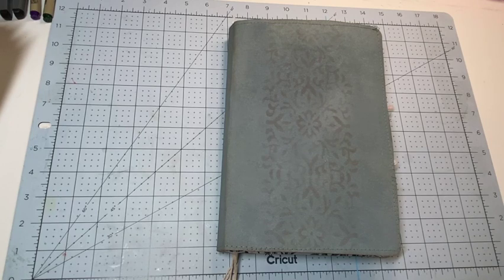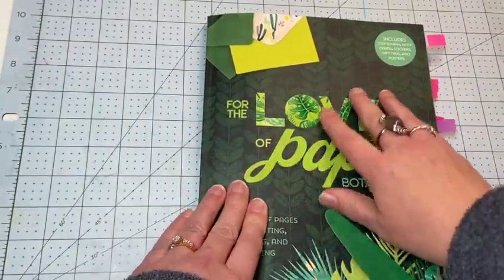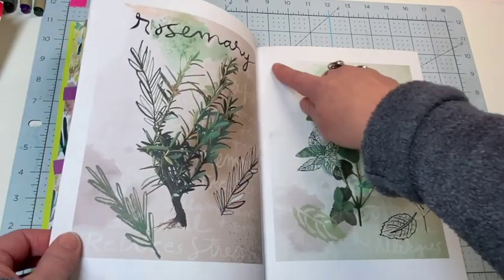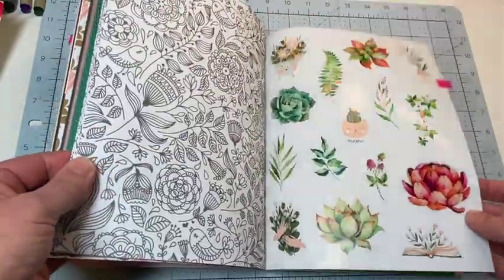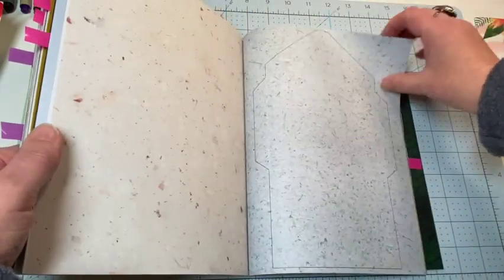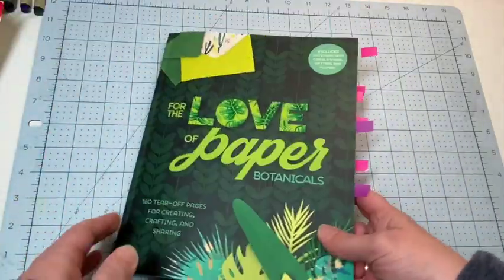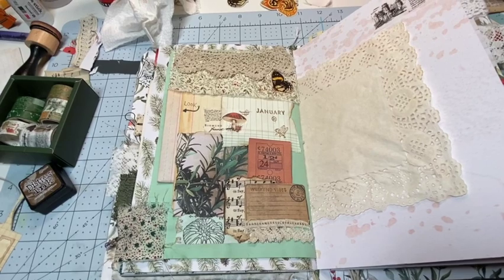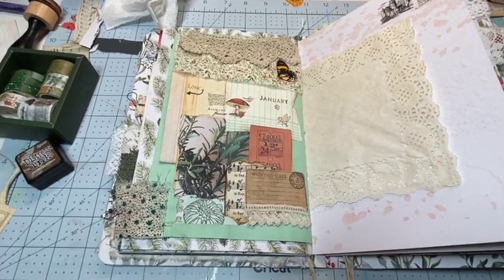For The Love of Paper! | Journal with Me | Smashing My Stash | Hitting my Goals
Hi everyone!  Grab a drink and join me as I share my latest journal page in my Winter Junk Journal.  I am really proud of myself for smashing my stash and decorating several pages this January.  One of my goals this year is to play more in my junk journals and I am off to a great start. I also wanted to share this book called For the Love of Paper, Botanicals.  I bought it last year and was hoarding it.  I do a quick flip though so you can see all the amazing papers, tags, stickers, post cards, etc. in it.  You can find it on Amazon and Barnes and Nobles.  I am proud that I ripped a page out and started using it.  Enjoy and have a super day!